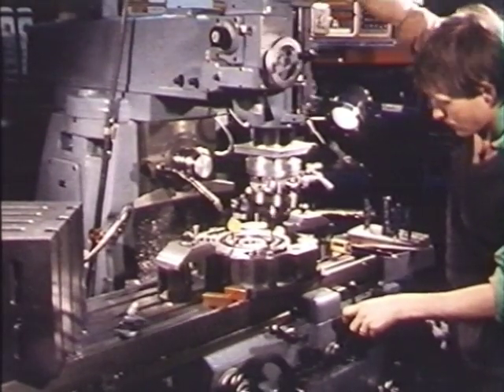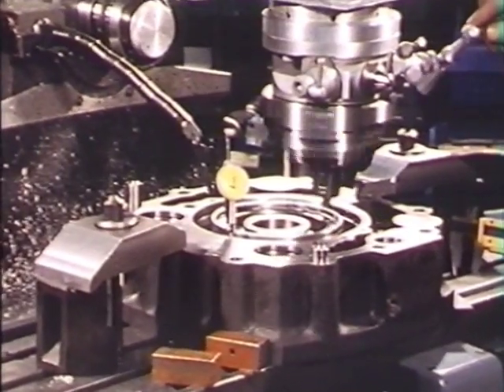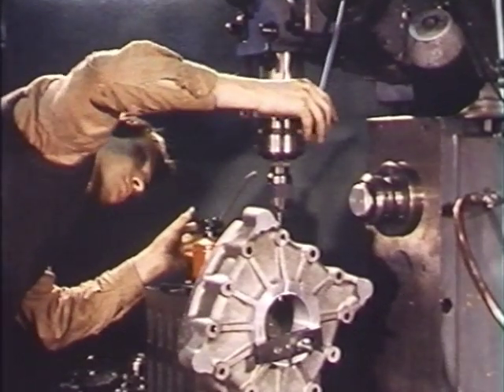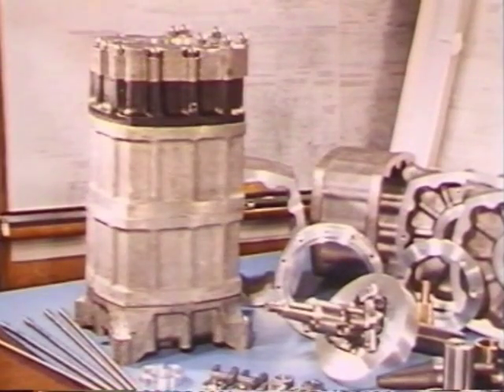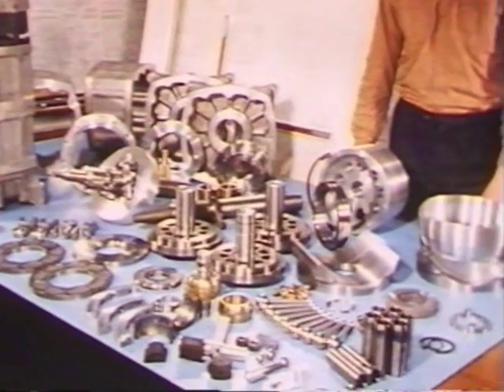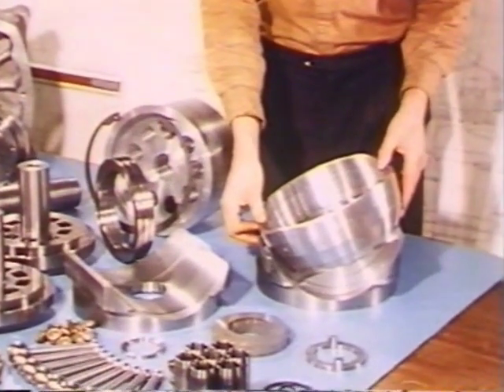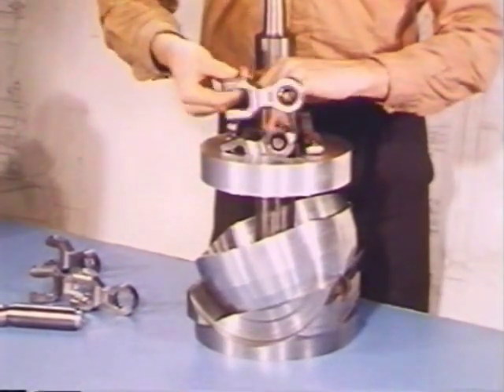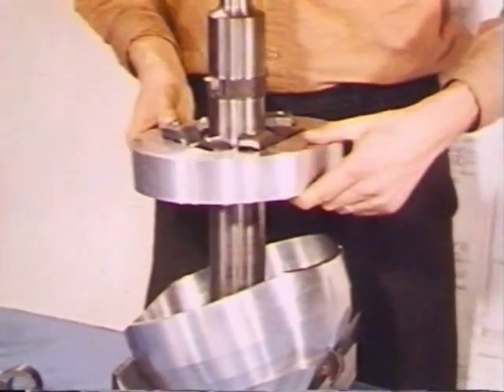EWPG Archive: 4 (of 10) Robert Clerk pump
In 10 parts, a compilation of historic film and video taken by the Wave Power Group at the University of Edinburgh showing work from 1974 to the mid-80s on the development of the Duck wave energy device. Voice over by prof Stephen Salter.